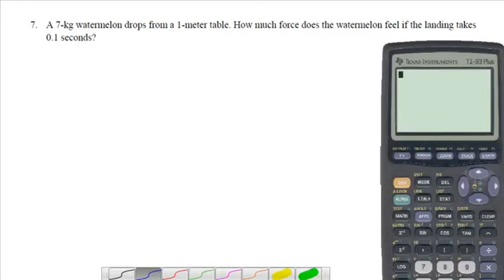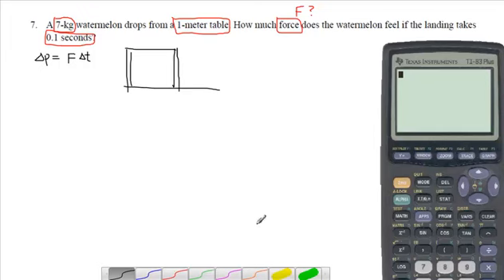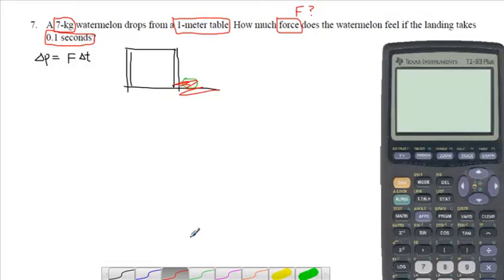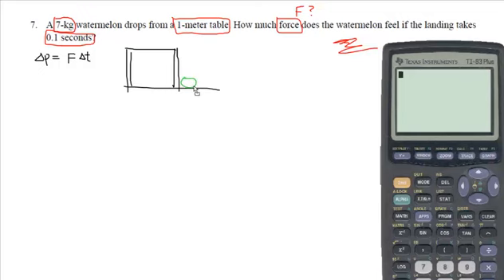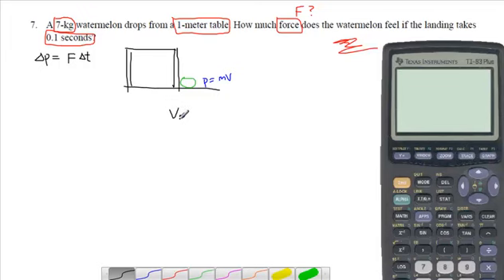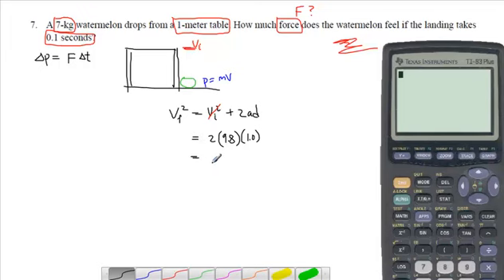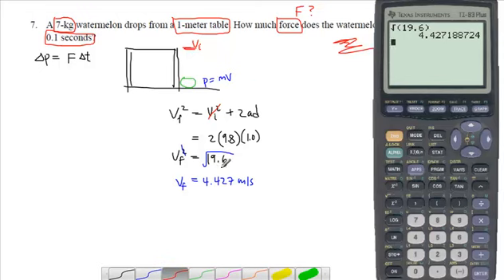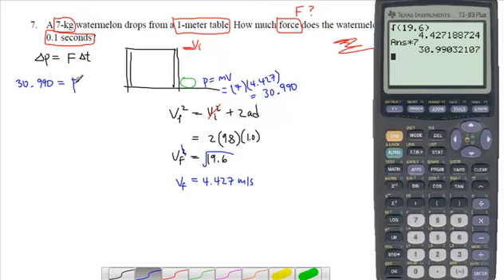Momentum Quiz #7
solutions